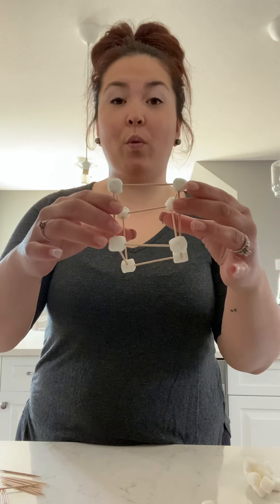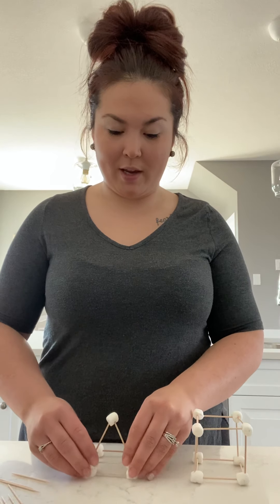Mrs. Tran’s Tigers: How “To”sday- Episode #6 How to Build a Marshmallow Structure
How “To”sday from Home!
Episode #6- How To Build a Marshmallow Structure!

Join us every Tuesday for a How to from Home.

This week in PreK we are exploring STEM activities. STEM stands for Science, Technology, Engineering and Mathematics. STEM activities are great for nuturing ingenuity and creativity. These types of activities can also lead to new ideas and innovations.